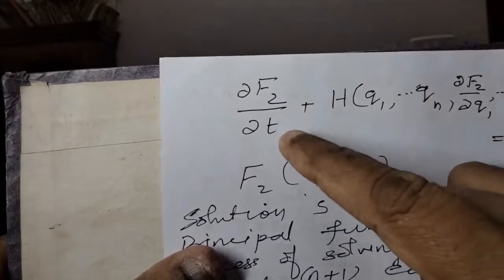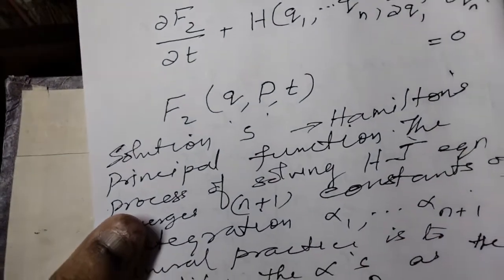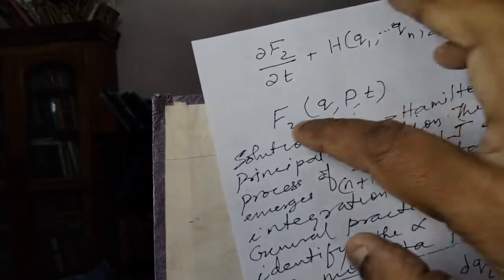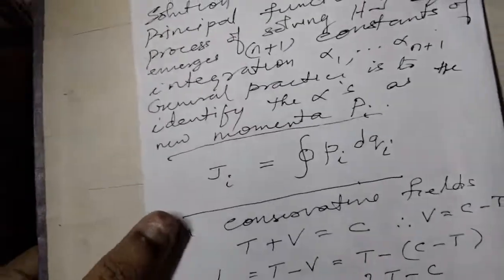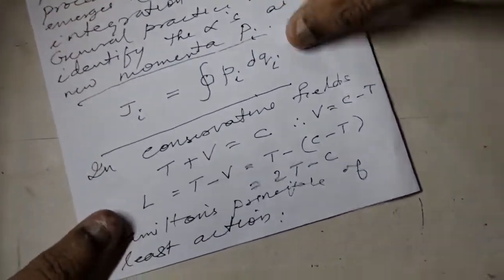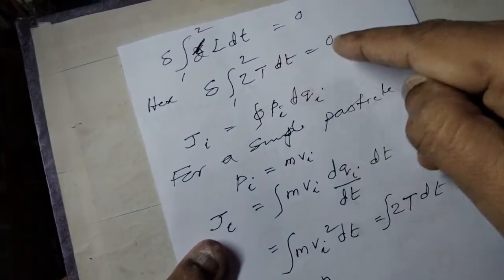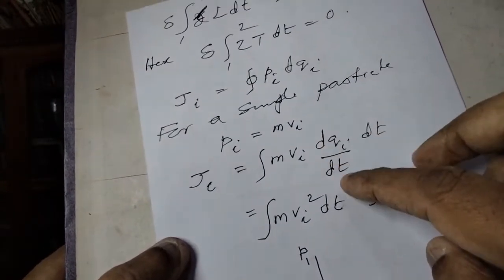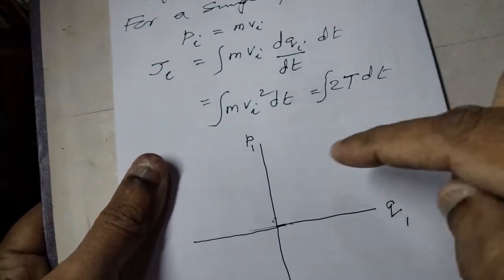1301.(MSc). Action - Angle Variables.(Malayalam).@ Physics guru Ennemcien.(29/05/2022).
Action - Angle Variables:MSc. Physics. malayalam.@ Physics guru Ennemcien:
Link:
Classical Mechanics.(MSc).@ Physics guru Ennemcien. Malayalam.
(MSc). Rigid body motion.(Malayalam).@ Physics guru Ennemcien.